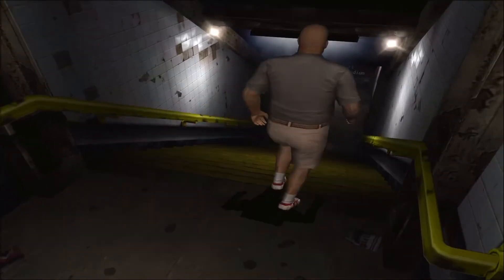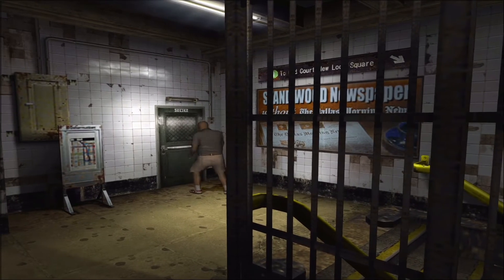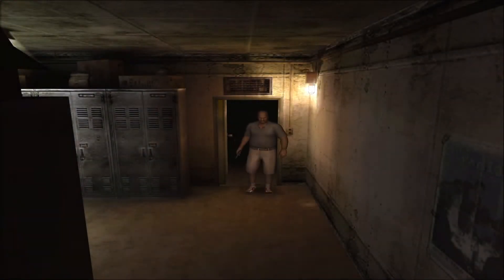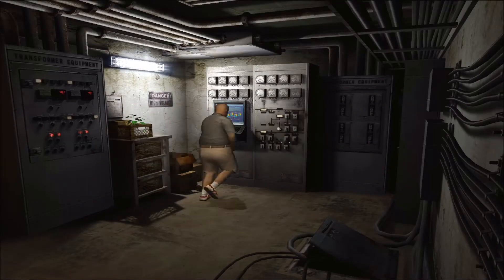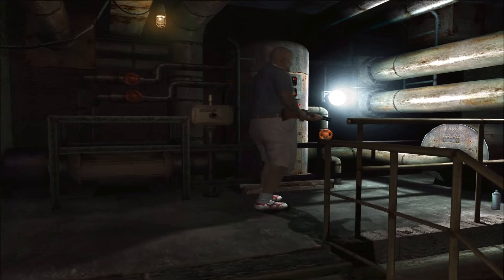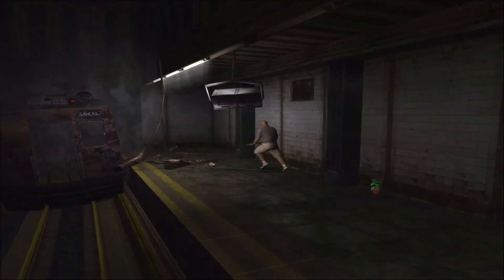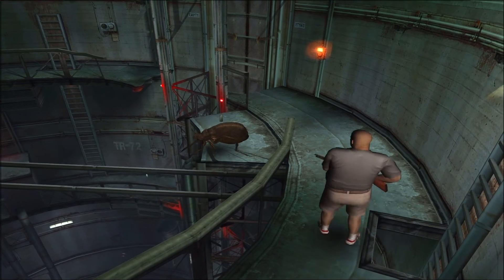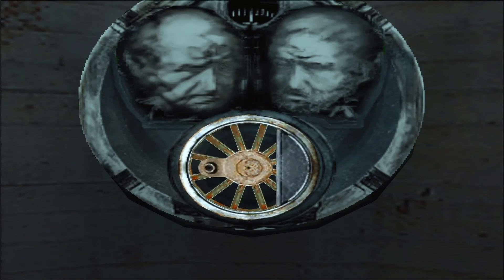Resident Evil Outbreak File #2 - Mini Soluce Underbelly - DIFFICILE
Ce mini guide soluce a pour but de vous montrer le cheminement de ce niveau en vous montrant la résolution des énigmes et la collecte des objets clés qui permettent votre progression. Pour plus de confort, ce mini guide a été réalisé à partir du mode solo, sans aucun PNJ, avec les munitions infinies mais avec santé altérable et 'Nigthmare' OFF. J’espère que vous apprécierez et que cela vous sera utile.